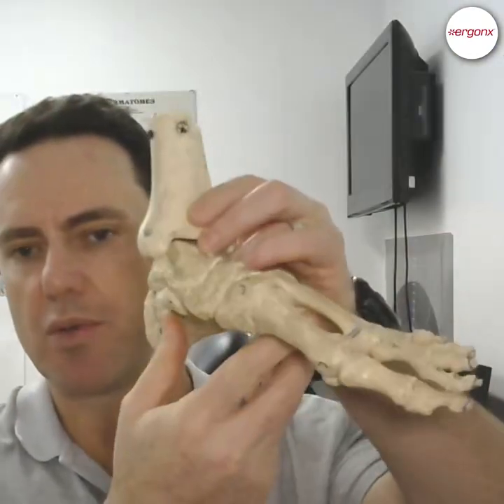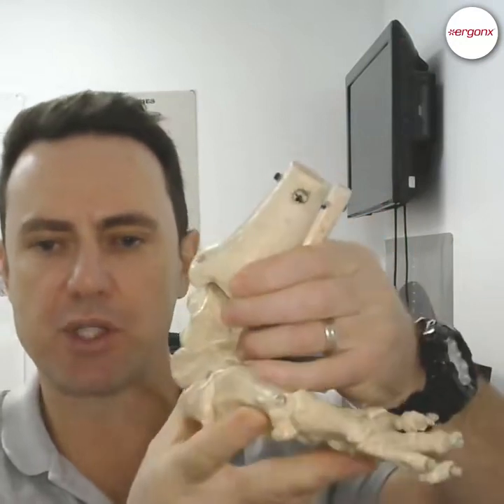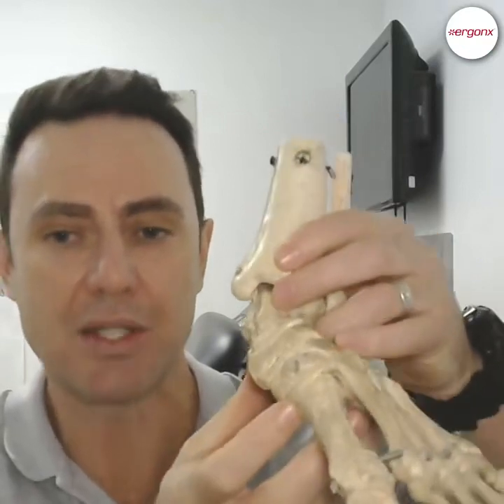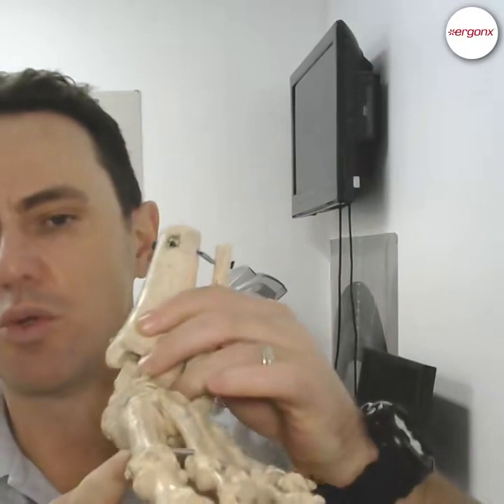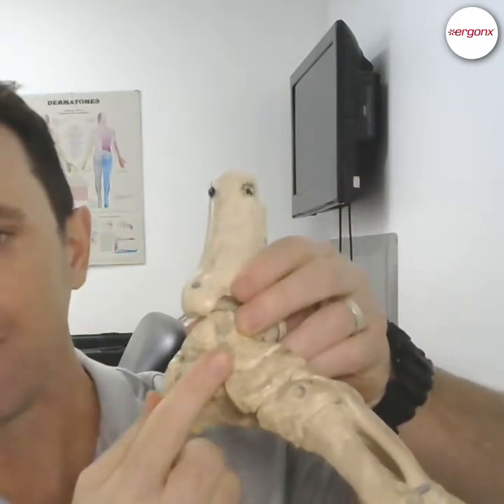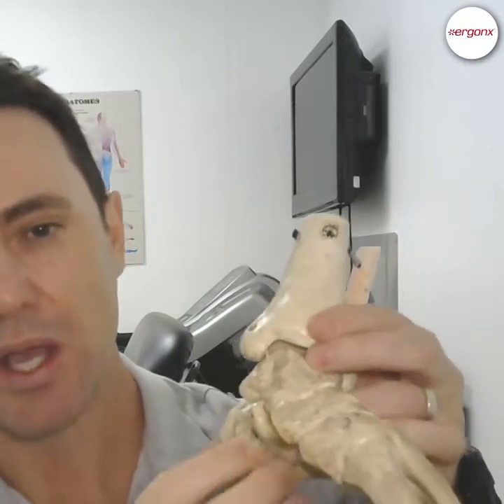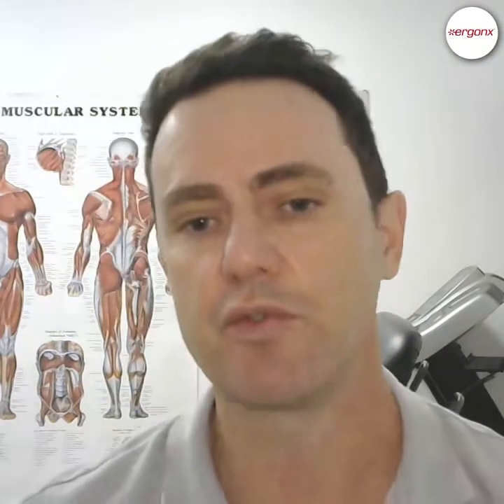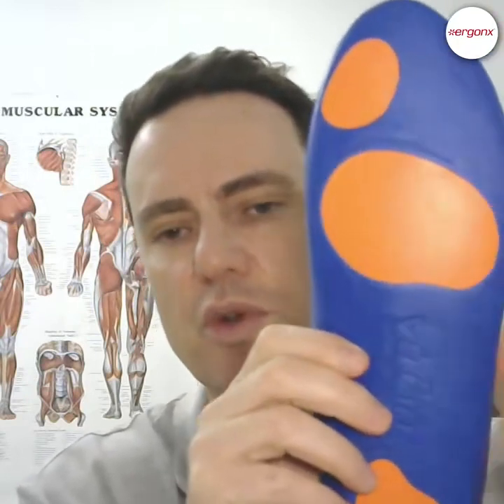Discover the magic of Orthotics for pronated feet. Keep moving, pain-free!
Welcome to our latest video on 'Orthotics for Pronated Feet'. Here at Ergonx, we specialize in developing, designing, and delivering highly effective and comfortable orthotic solutions to correct pronated feet and improve your overall foot health.

In this video, we explain the causes of foot pronation, its effects on your daily life, and how you can manage or eliminate these challenges using orthotics. If you have uncomfortable or painful experiences from walking, running or just standing, our specialized product range of orthotics might be the answer to your problem.

Designed using advanced technology and superior materials, our Orthotics are perfectly tailored to cater to those suffering from pronated feet. They offer incredible comfort, excellent foot support, and impressive durability to give affected individuals a chance to experience pain-free & unrestricted movement.

Ergonx focuses on every detail to ensure the best fit for your foot type and shoe style. Our services are completely personalized, intending to cater to unique foot shapes, sizes, and conditions.

to browse through our extensive range of orthotics solutions.

Share your orthotic experiences, connect with our community, and learn more about foot health and wellness.

Use the hashtag ErgonxFeetCare to engage with us, ask questions, or share your own story.

If you found this video helpful, please 'like', comment and share it with your loved ones who may also benefit from our content and orthotic solutions.

The team at Ergonx looks forward to helping you step on the path to better foot health. Thank you for joining us today!

Remember, at Ergonx, your foot health is our priority!

For more information please go to:
Egonx.com.au